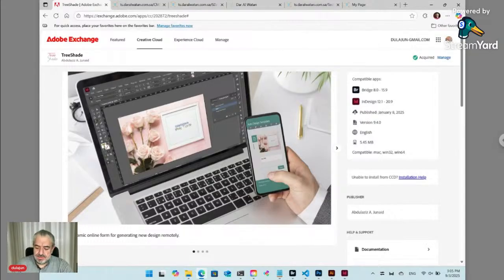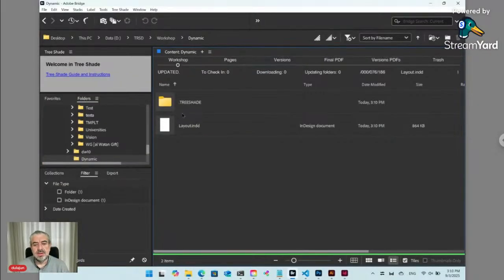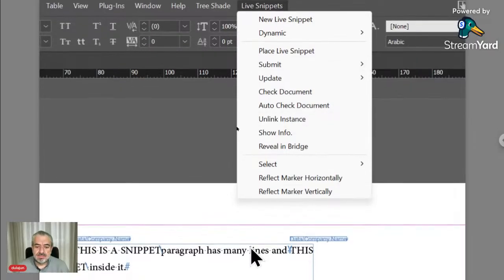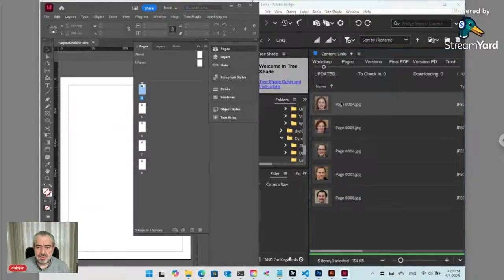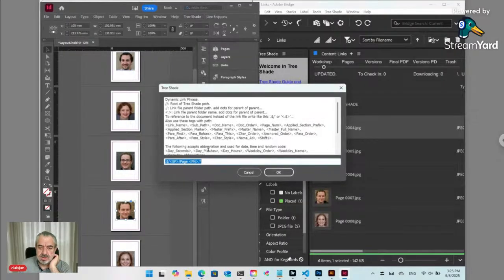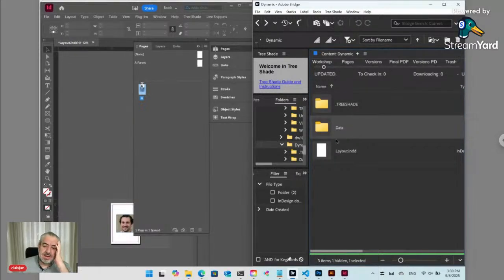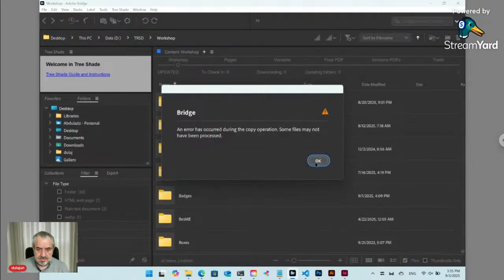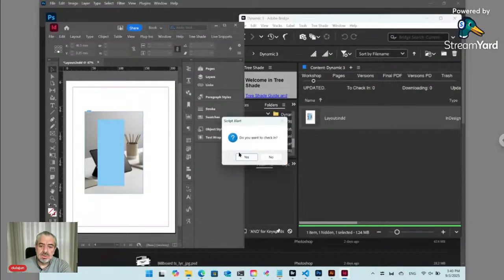TreeShade | Dynamic Link in InDesign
In this stream, I’ll dive into how Dynamic Link works in InDesign.